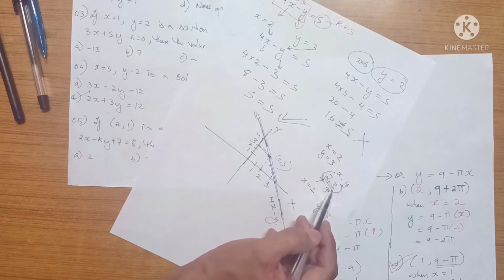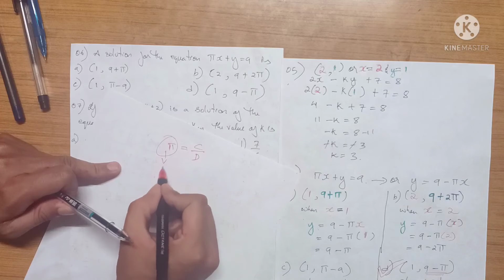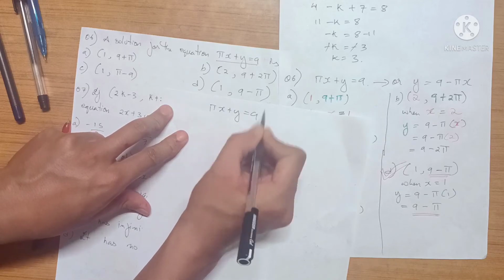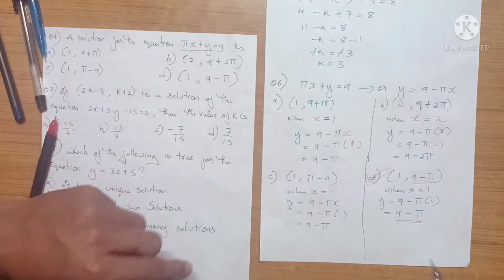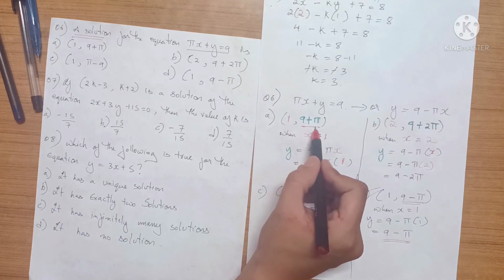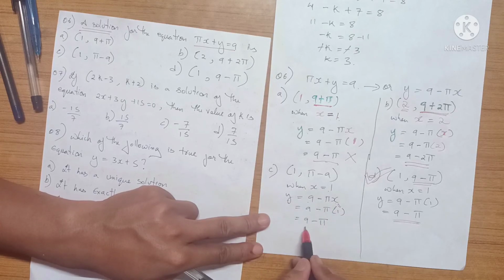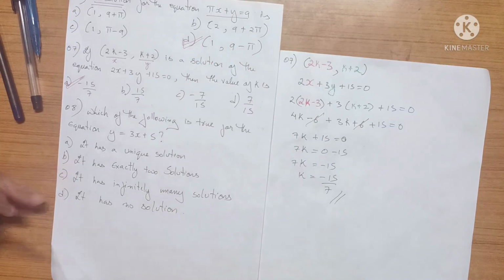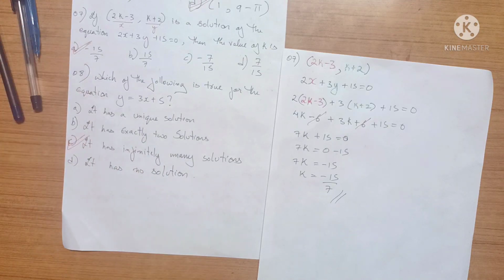Grade 9 Ex 4.2 MCQ